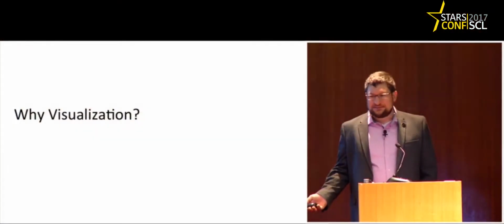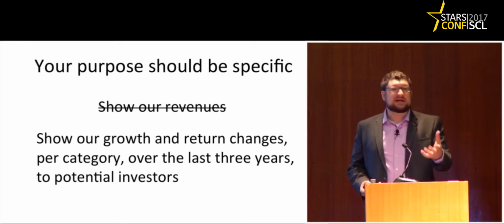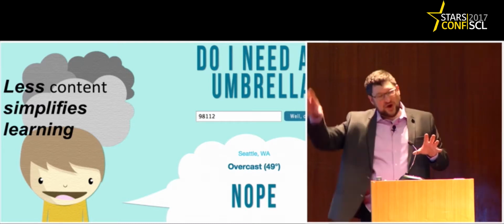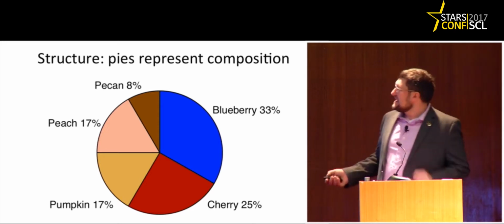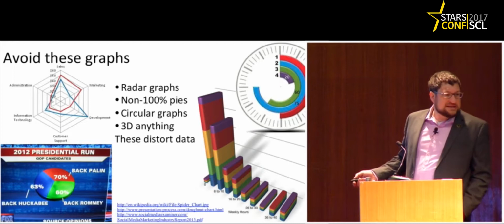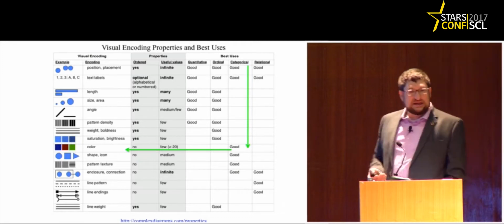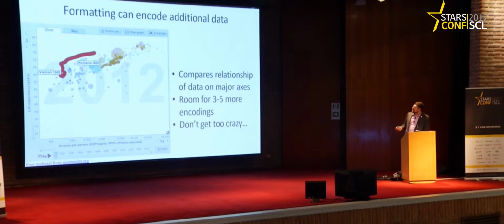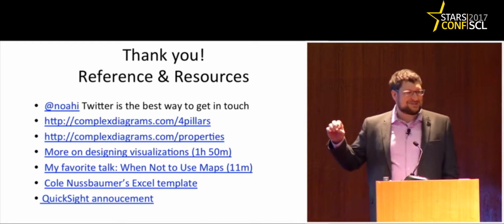Noah Iliinsky: "Four Pillars of Visualization" - English version | Starsconf 2017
This talk discusses the broad design considerations necessary for effective visualizations. Attendees will learn what’s required for a visualization to be successful, gain insight for critically evaluating visualizations they encounter, and come away with new ways to think about the visualization design process.

To be most effective, a visualization must have, in this order:

Purpose (Why are we creating this visualization? Who is it for?)
Content (What data matters? What relationships matter?)
Structure (How do we best reveal those data and relationships?)
Formatting (How does it look & feel? How will it be consumed?)
This talk will define these four pillars, reveal why they must be considered in this order, discuss the importance and impact each has on your visualization, and provide approaches and insight for each of the four.